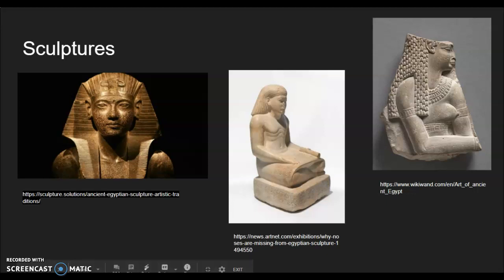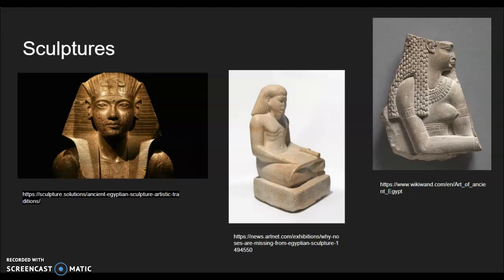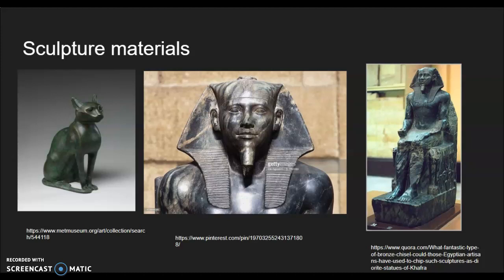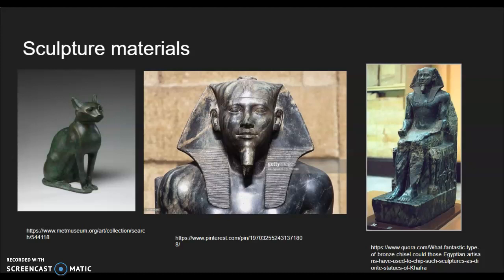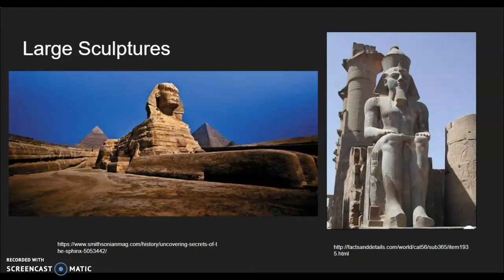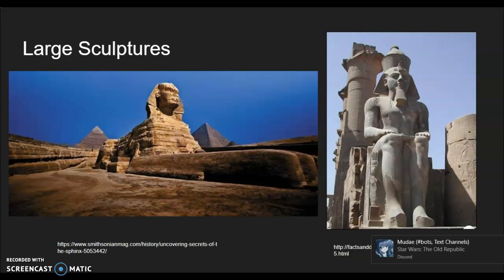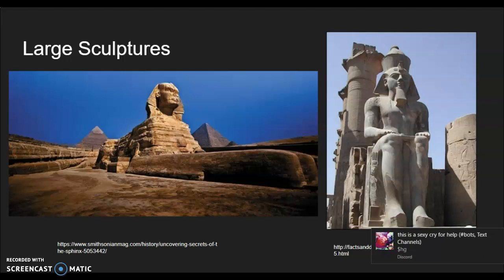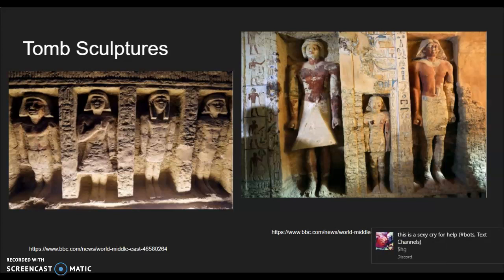Sculptures in Ancient Egypt